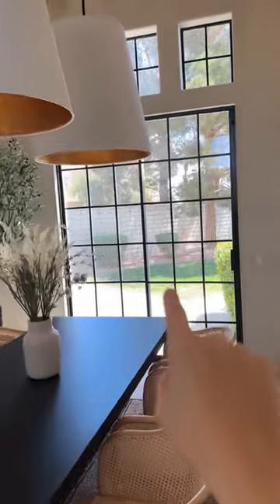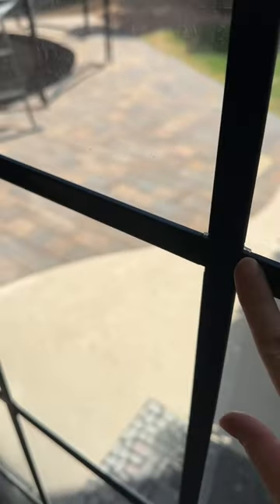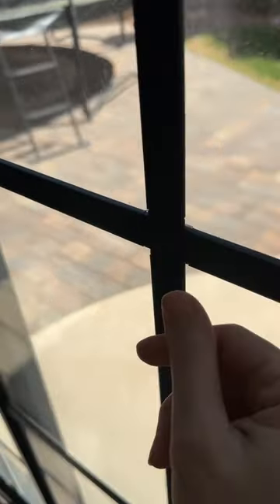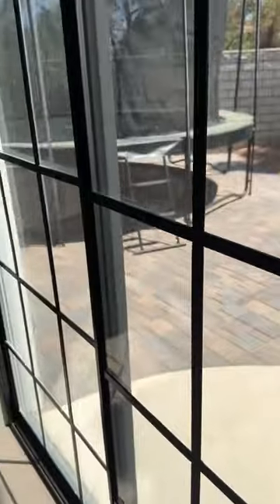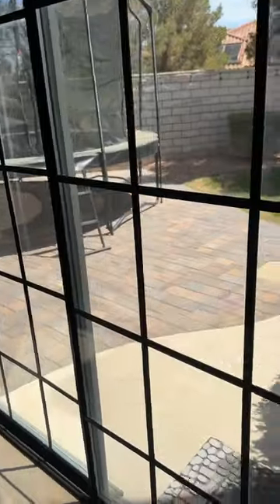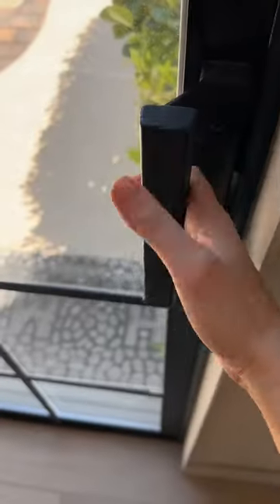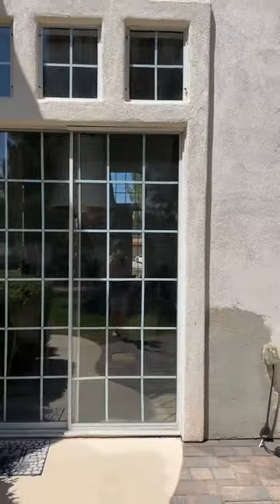DIY window grid answers! Two methods to achieve the same look.